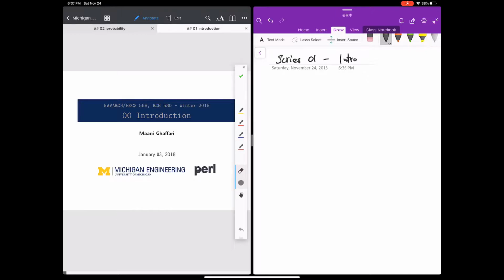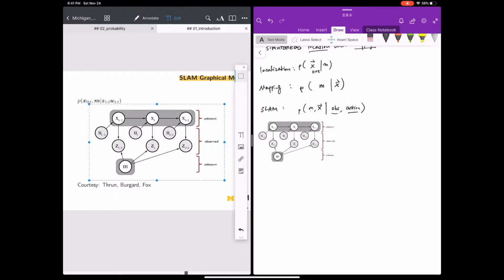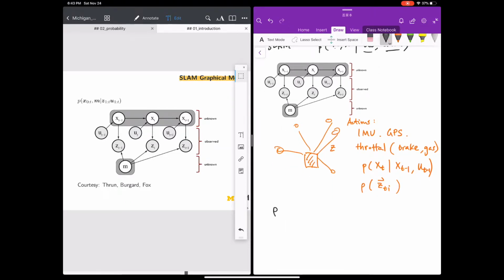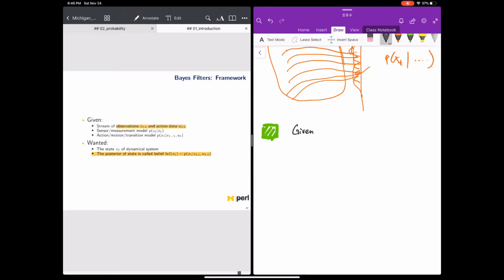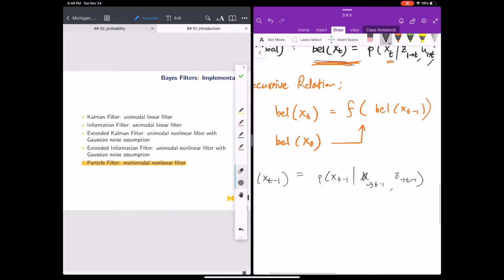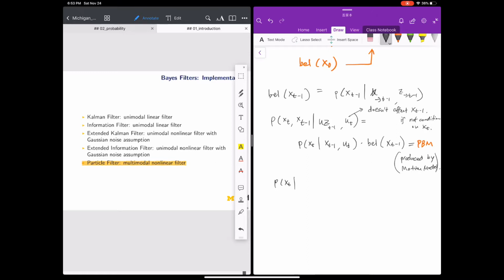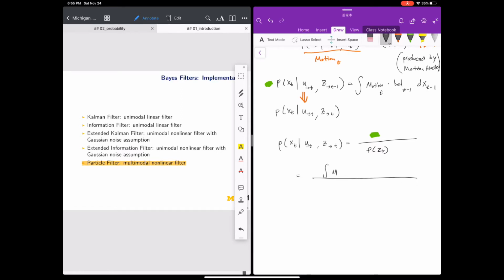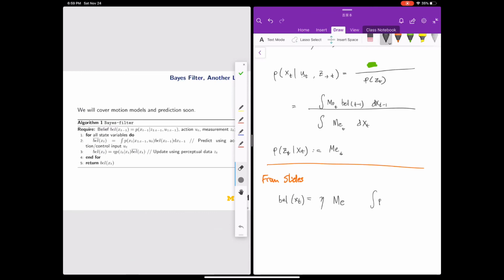Michigan Robotics EECS 568 - Series 01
Wrong derivation for bayes filter, please be aware...